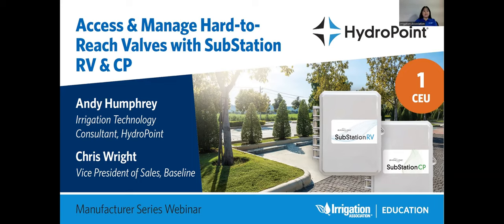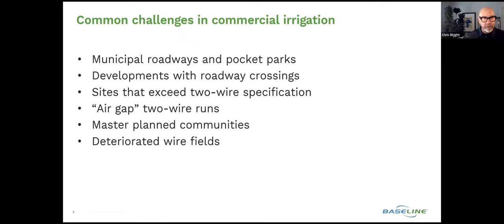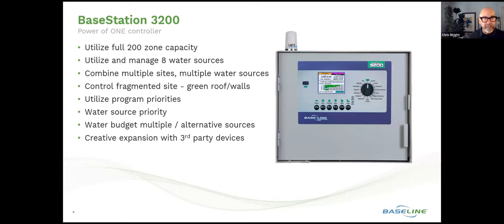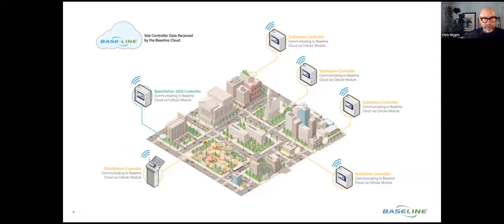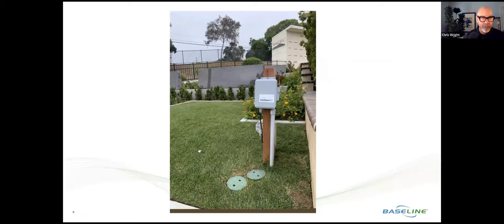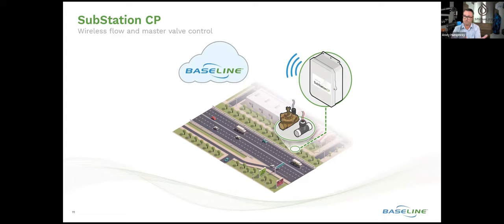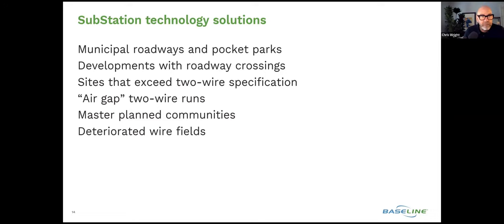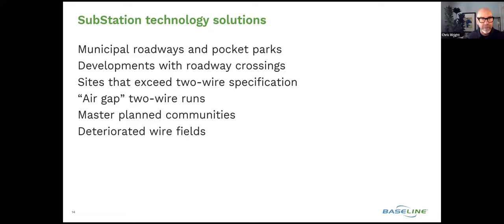Access & Manage Hard-to-Reach Valves with SubStation RV & CP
Learn about two new products from Baseline, the engineered irrigation solution: SubStation RV (Remote Valve) and SubStation CP (Control Point). Used as add-ons to existing Baseline systems, SubStation RV provides remote valve management, so you can add up to six additional, hard-to-reach irrigation valves, while the SubStation CP provides wireless, cloud access to flow sensors and master valves. This webinar will cover potential use cases and the features and benefits of both the SubStation RV and CP, such as getting valves where no wire can go, reducing total wire required on a site, increasing speed and lowering the cost of retrofits, providing wireless access points via the cloud, and including a solar power option.